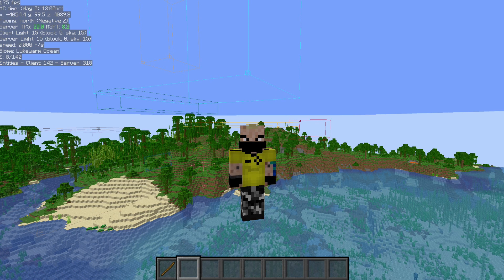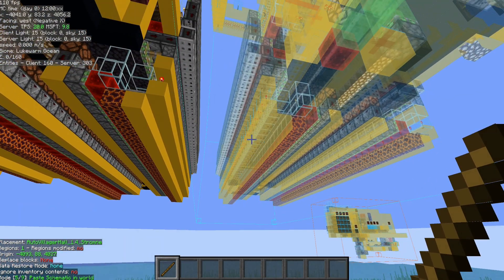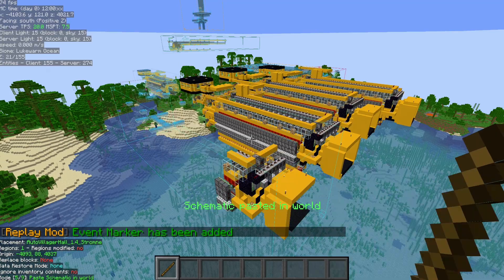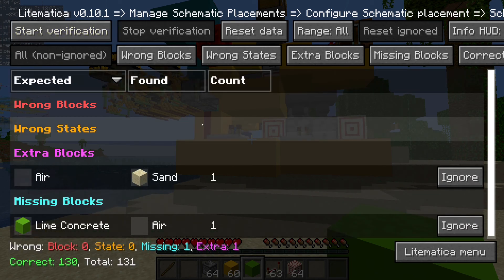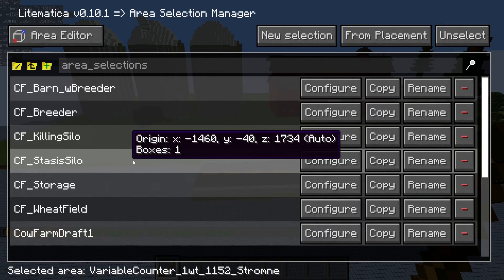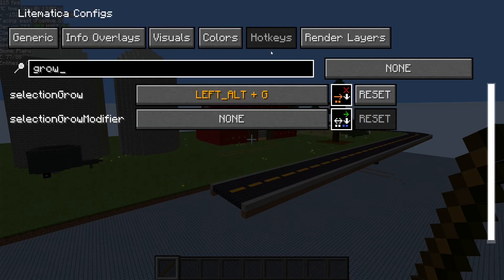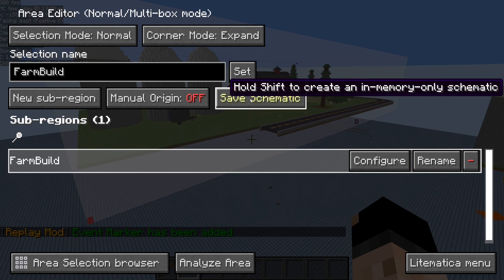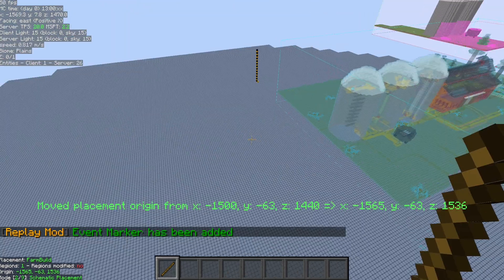Minecraft Creative Tools E07 Schematics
Use Litematica for its primary purpose, schematics, to easily share, move, iterate, and build your creations.